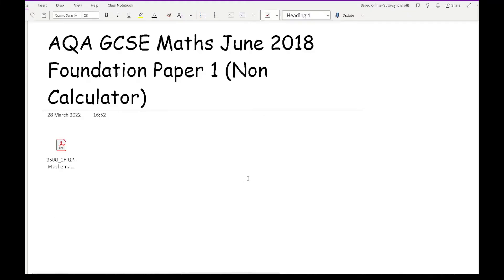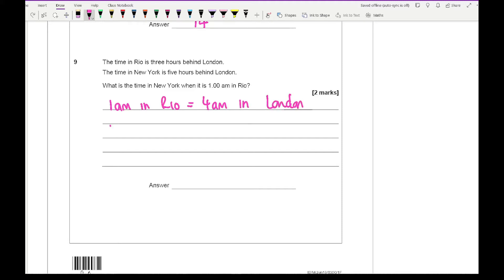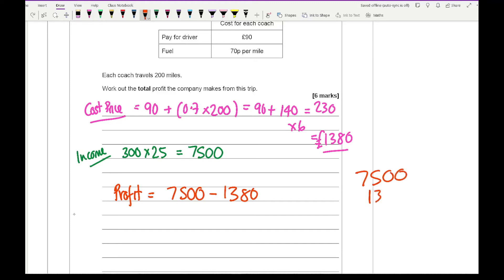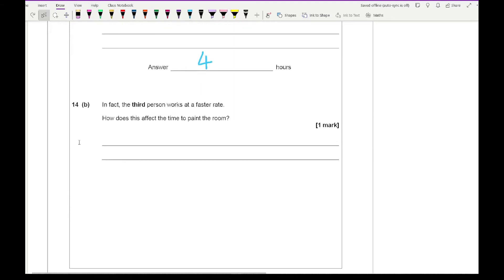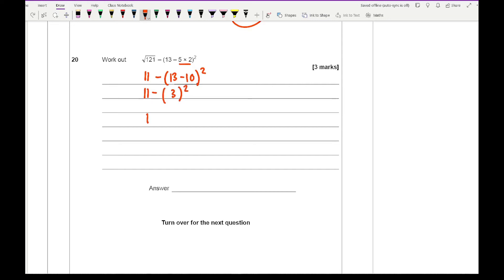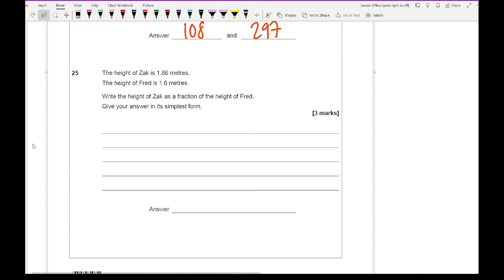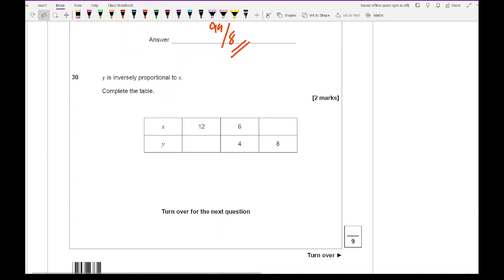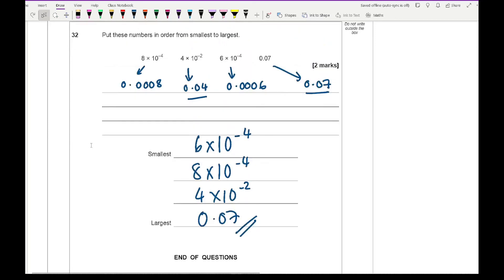AQA GCSE MATHS JUNE 2018 Foundation Paper 1(Non Calculator) Walkthrough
Grade Boundaries (out of 80)

5 = 54 (68%)
4 = 42 (53%)
3 = 30 (38%)
2 = 19 (24%)
1 = 8 (10%)